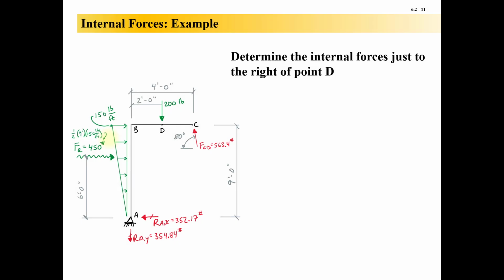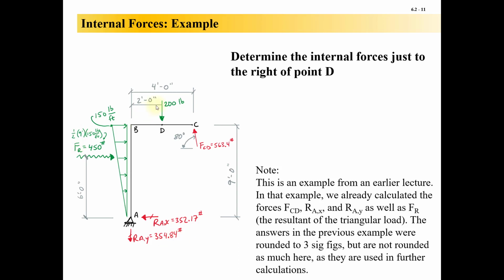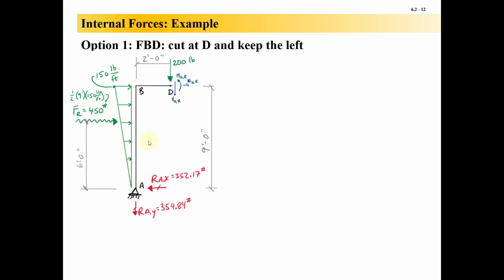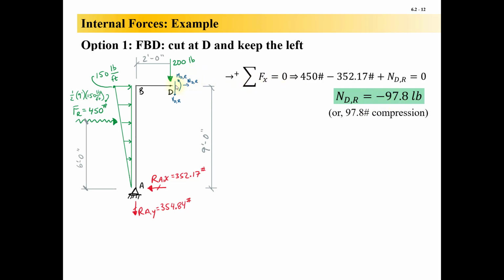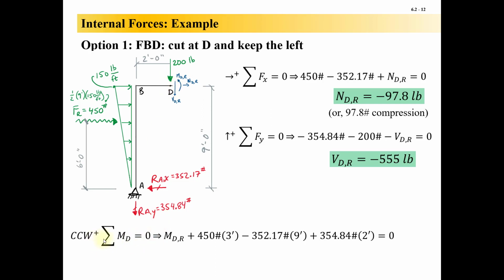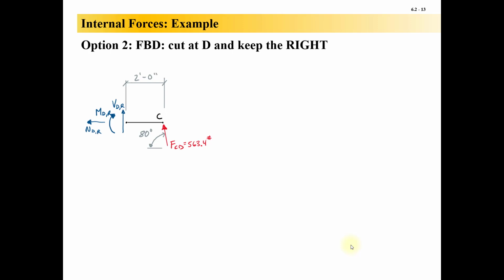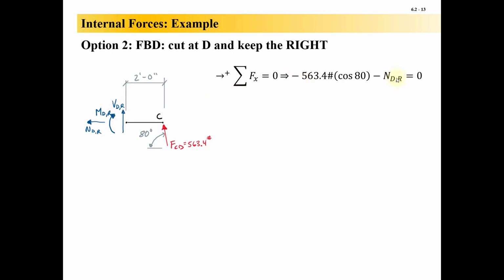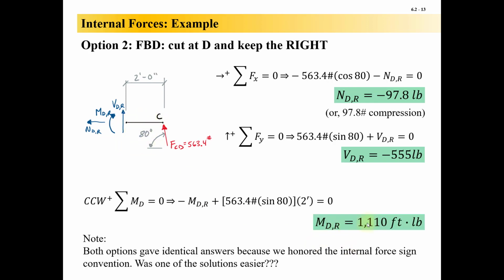Engineering Statics Lesson 6-2, Example 1: Internal Forces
Internal forces at a point example.